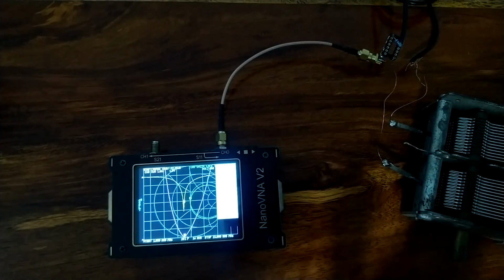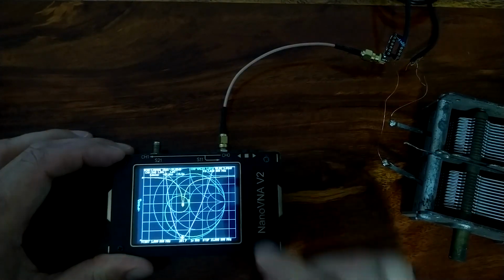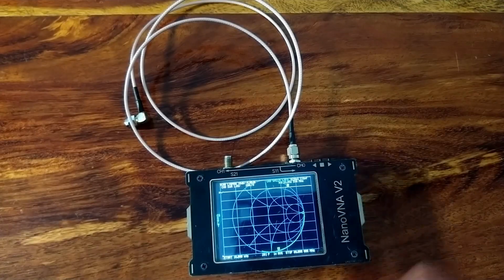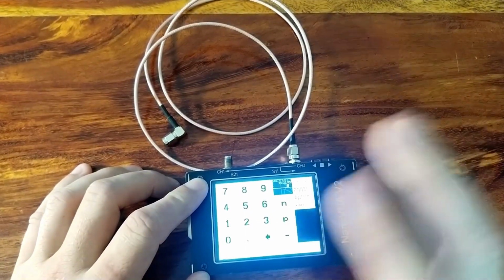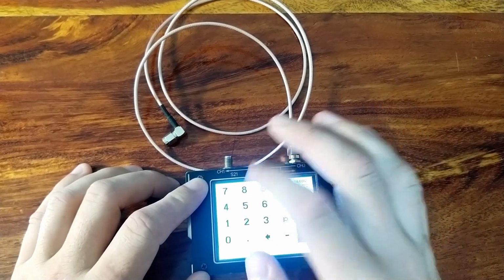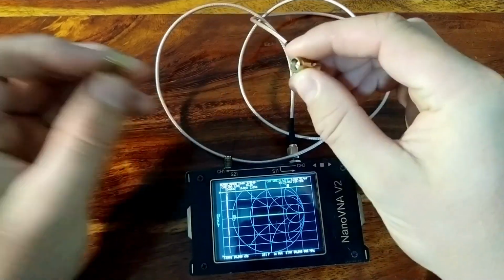Messing around with the NanoVNA #2 - Coax edition